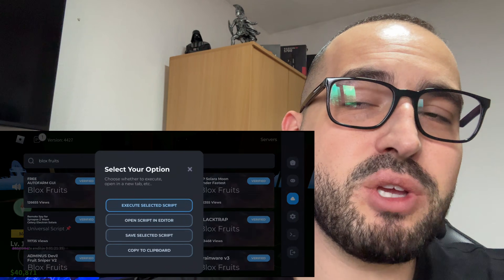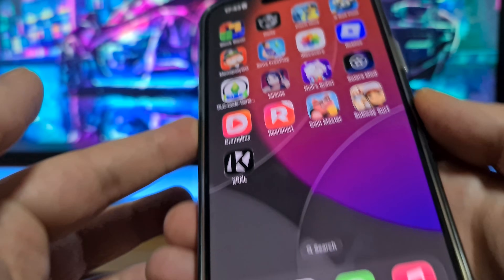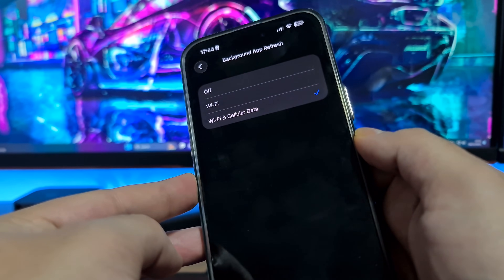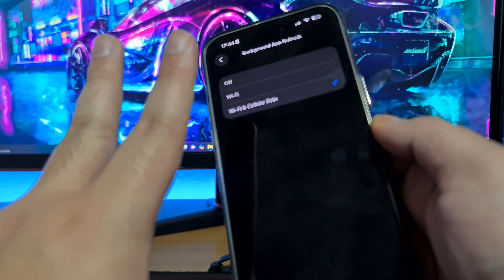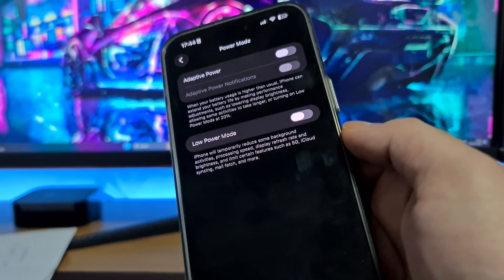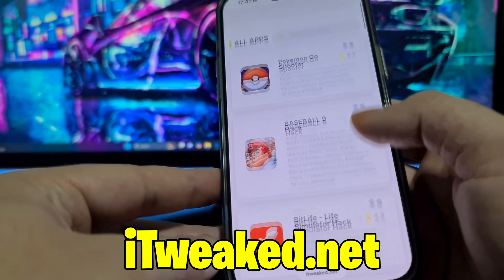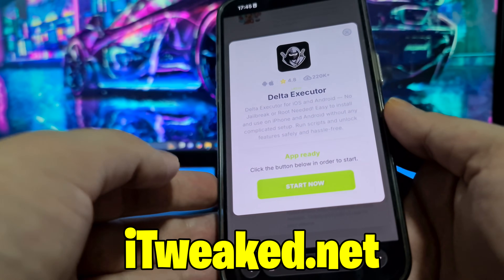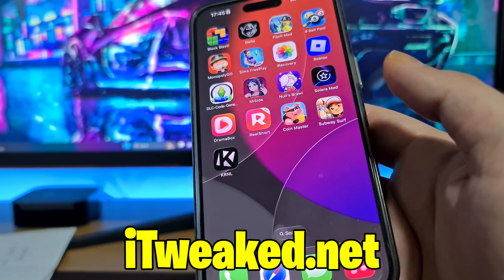Delta Executor Mobile iOS & Android - How to Get Delta Executor Mobile Tutorial 2025